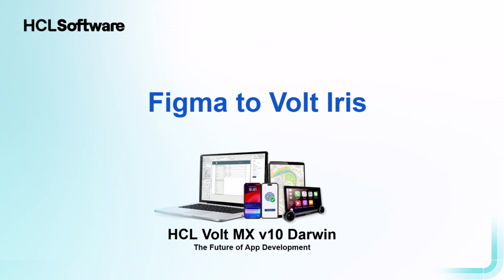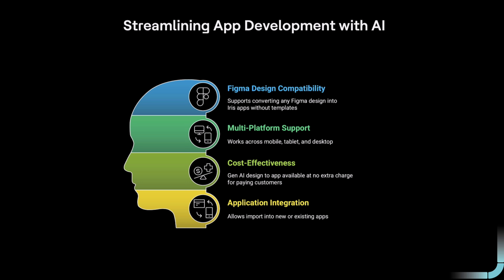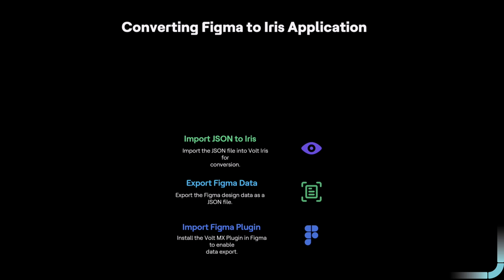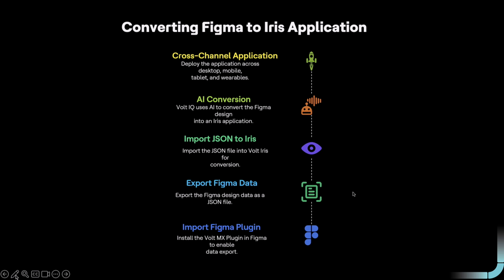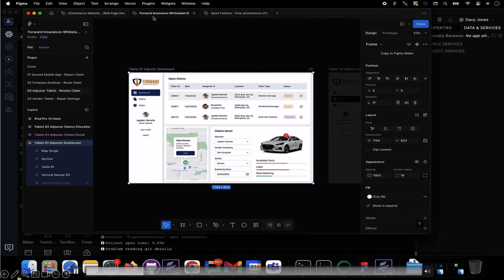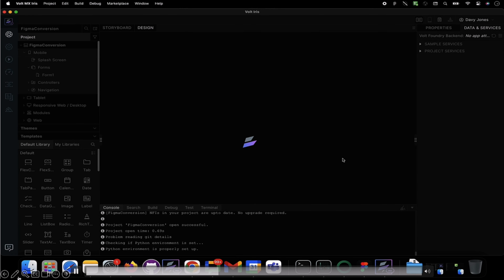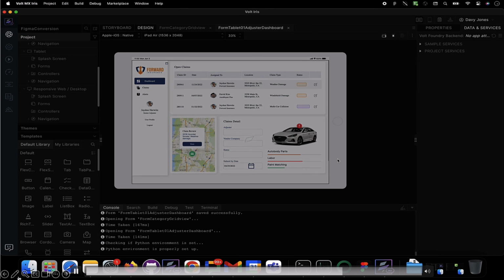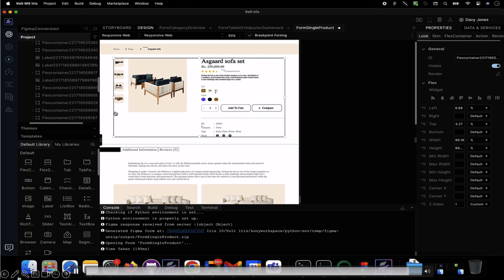Import Figma Designs into Volt Iris - Volt MX v10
Volt Iris now allows you to import Figma designs directly as Iris forms using GenAI within the Volt MX platform. This significantly reduces UI design effort, cutting down development effort by half or more compared to manual recreation, helping teams progress faster from concept to implementation.